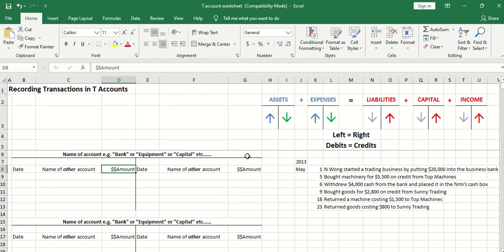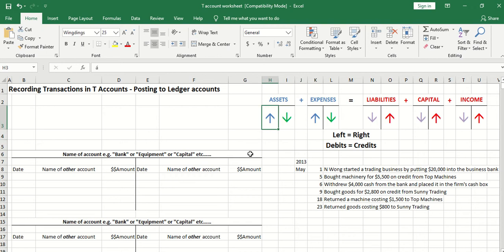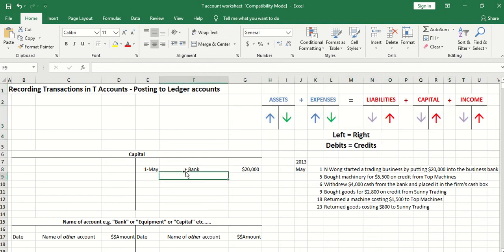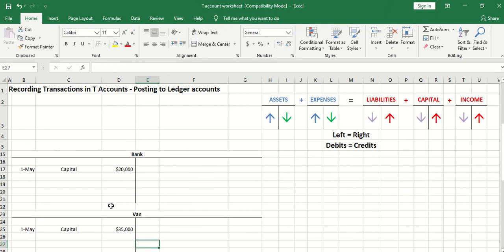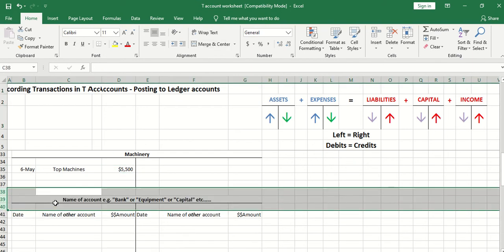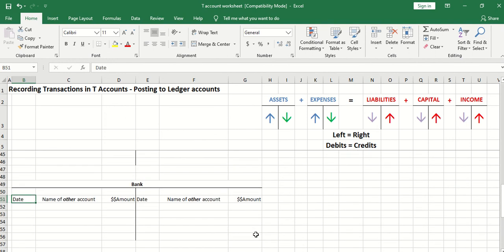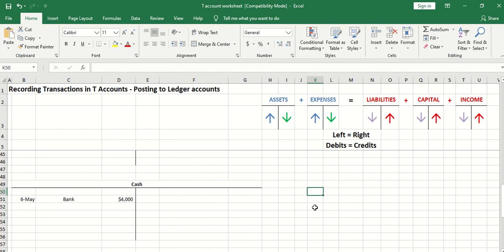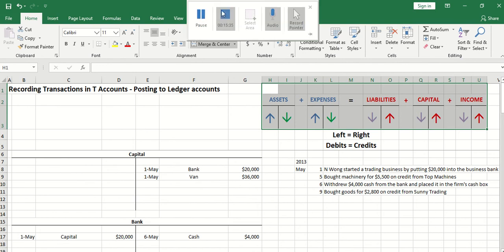Recording accounting transactions in T-Accounts (intro)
Recording accounting transactions in T-Accounts (intro) / posting accounting transactions to ledger account.